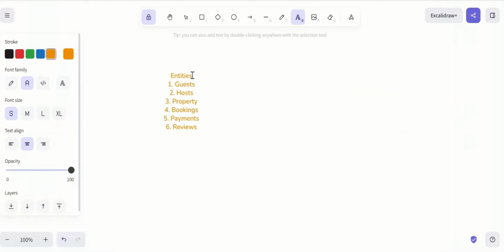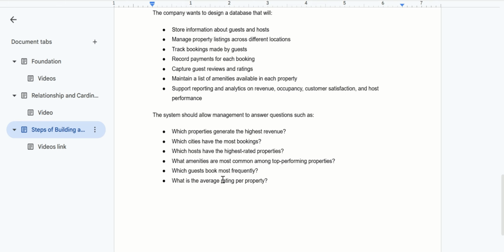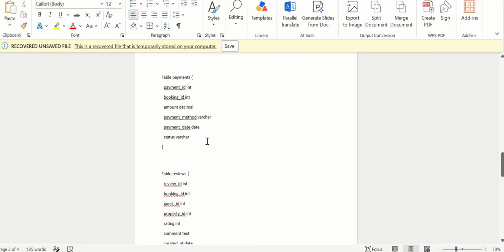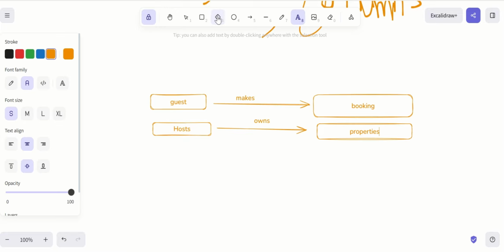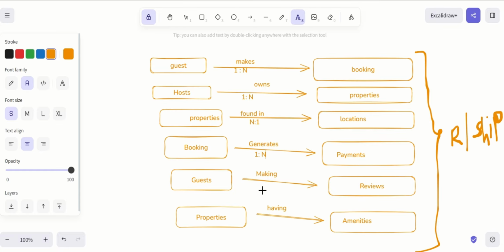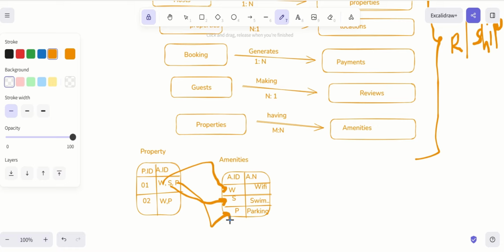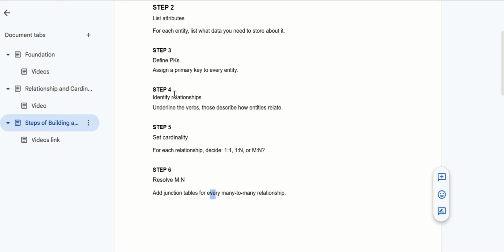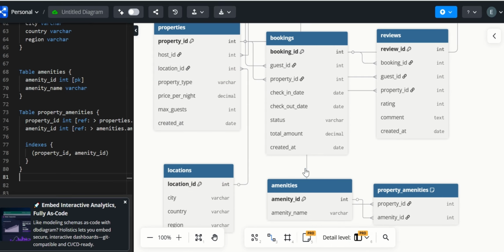Airbnb Data Architecture & Modeling | End-to-End Data Analytics Portfolio Project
Most aspiring data analysts jump straight into SQL and Power BI.

But real-world analytics projects start with data modeling.

In this video, we'll design an Airbnb Booking & Host Analytics System from scratch by:

- Identifying entities and attributes
- Defining PKs and FKs
- Creating relationships and cardinality
- Building a complete ER Diagram (ERD)

By the end, you'll understand how to transform business requirements into a structured data model ready for analytics.